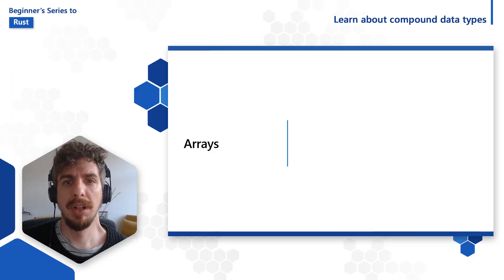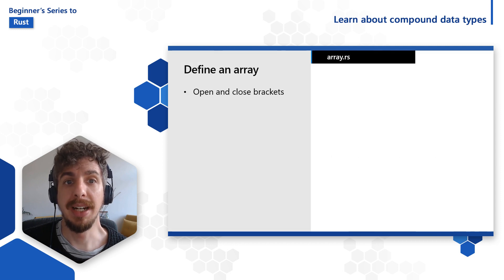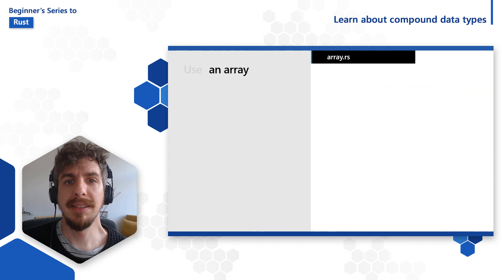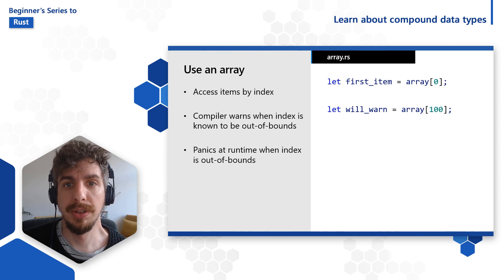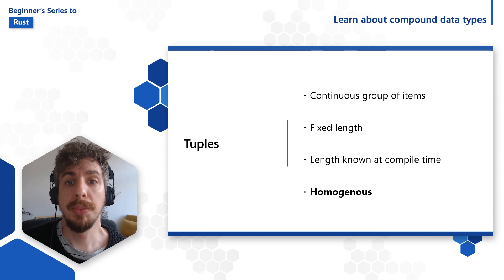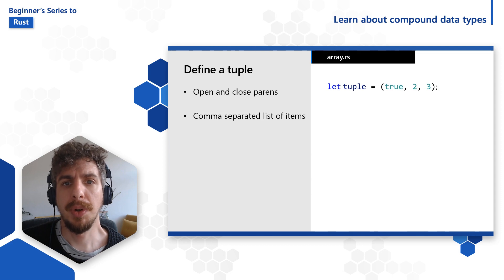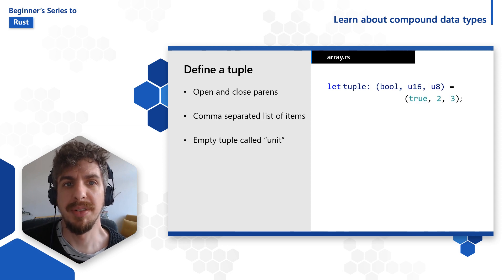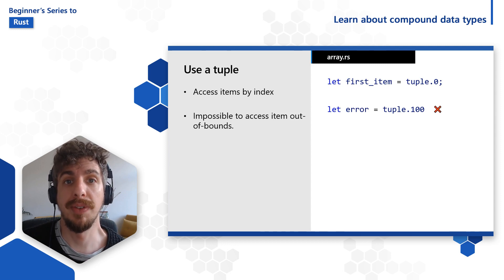Learn about compound data types [11 of 35] | Rust for Beginners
Discover the compound data types, which are types that can group multiple values into one. Rust has two primary compound types: arrays and tuples.